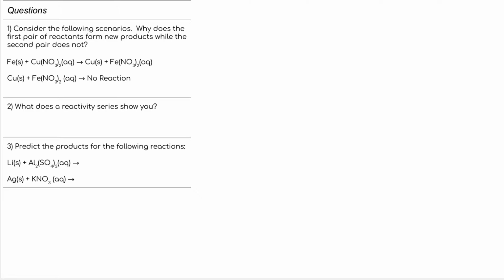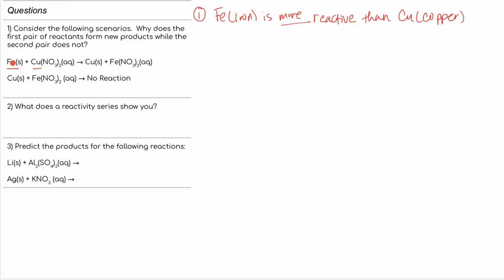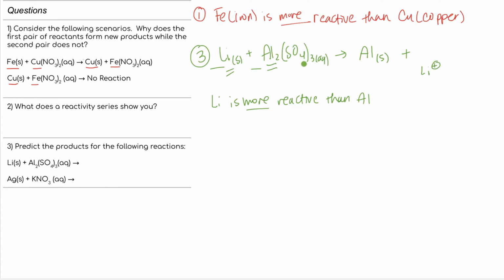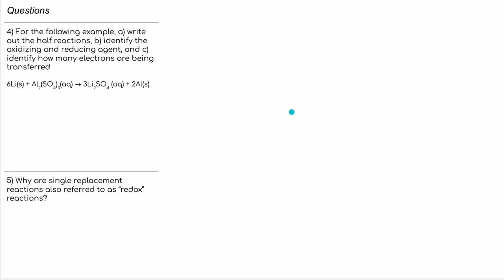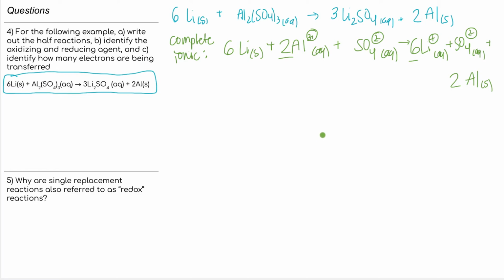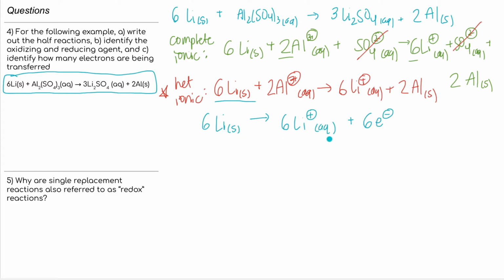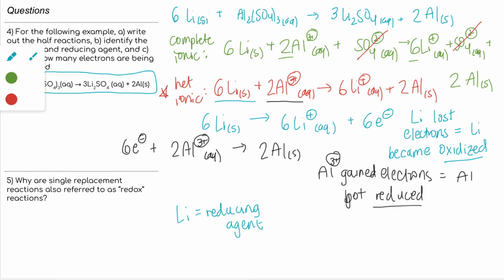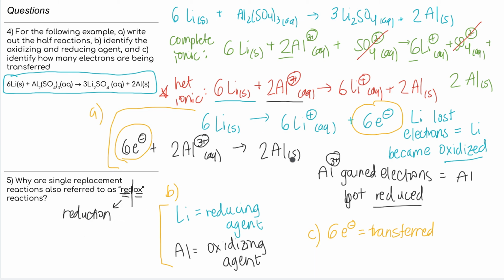Day 19 Intro to Single Replacement Reactions